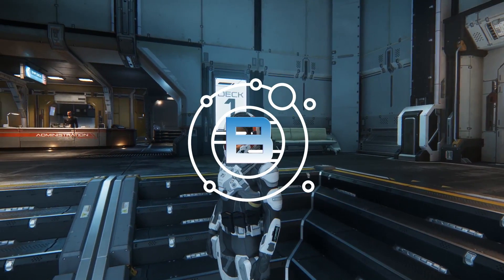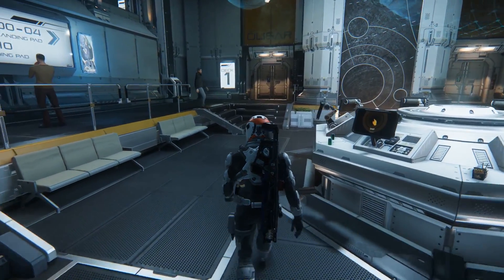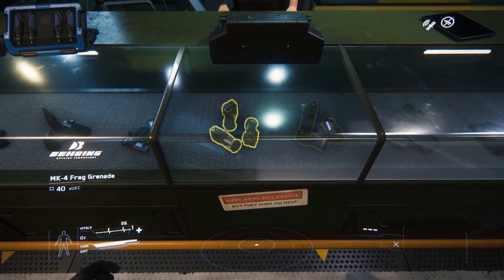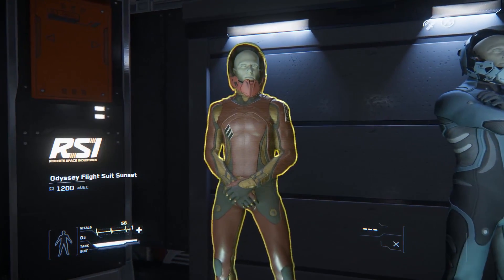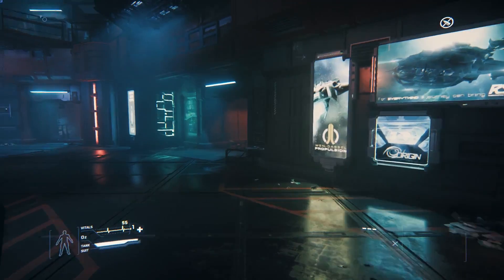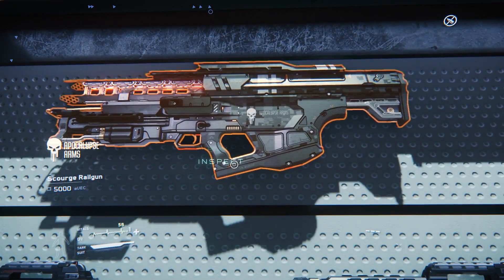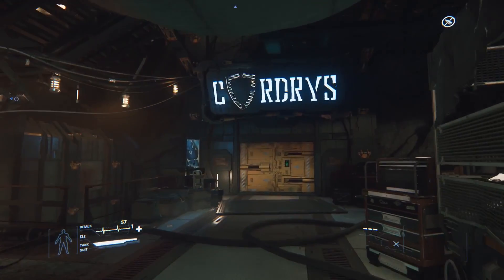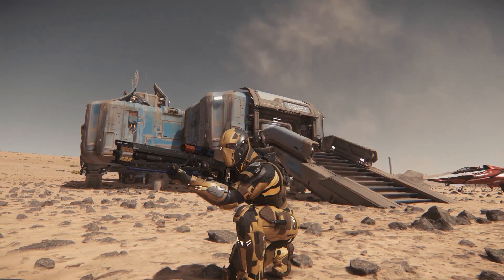Star Citizen 3.1.4 - Quick guide to Armor/Unique Weapon Locations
System Specs:
Razer Blade Pro FHD Gaming Notebook
i7 7700HQ CPU
16GB DDR4 RAM
GTX1060 6GB GPU
The game is installed and runs on the Samsung 256GB PCIe NVME the laptop comes default with.

Sitarow's Discord which we use during streams can be found

Highlights from streams will be edited and uploaded to the main channel. Have fun and enjoy!